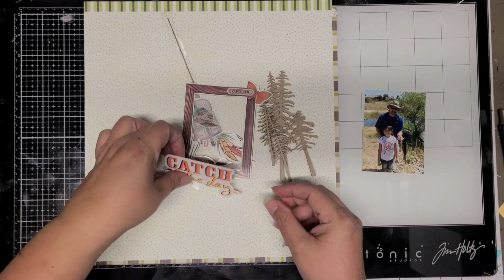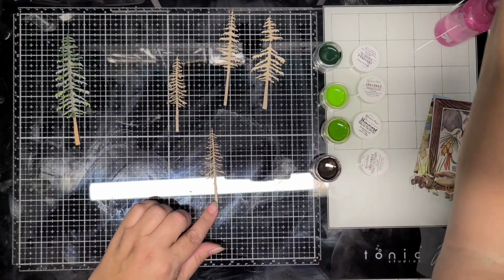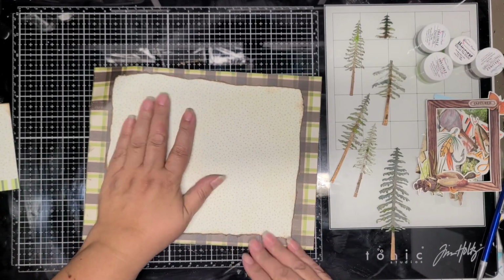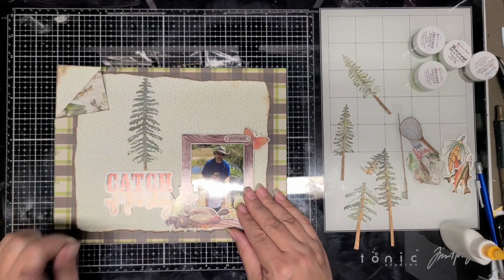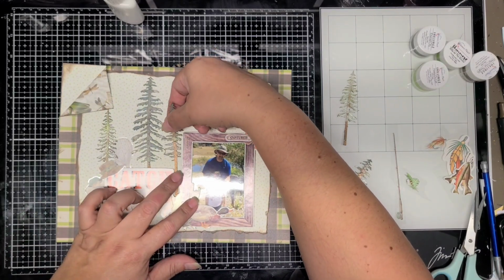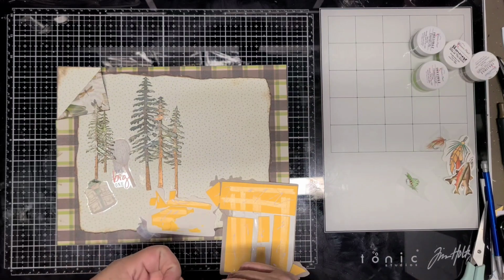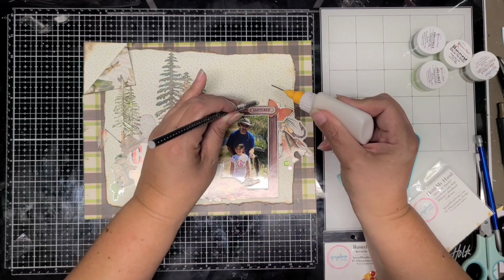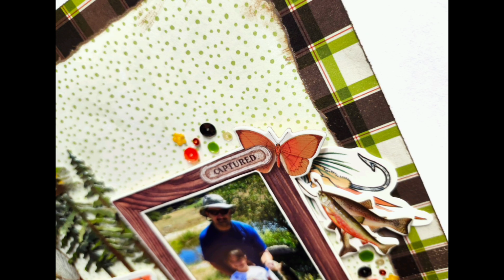Catch of the Day | Lake Kit | Simple Stories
Created an 11x8 1/2 layout using the Lake Kit. I tore and inked papers. Painted chipboard trees by Dusty Attic using Shimmerz Paints. I added a few sequins as a final touch.

Spiegelmom-scraps.myshopify.com

My personal Instagram ScrappinCain with over 1k layouts created by me.